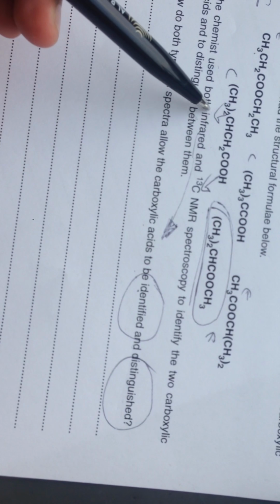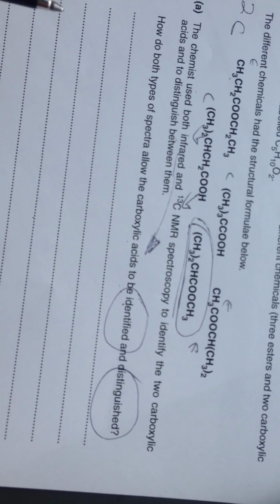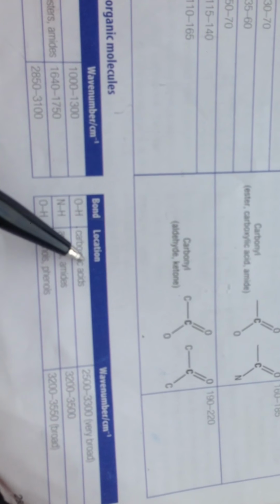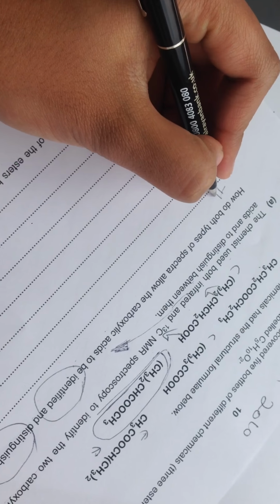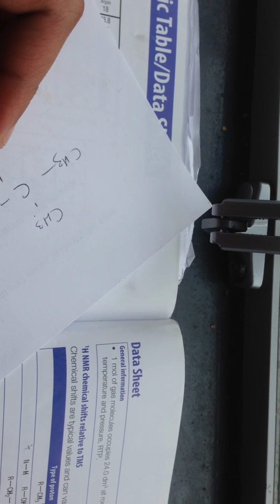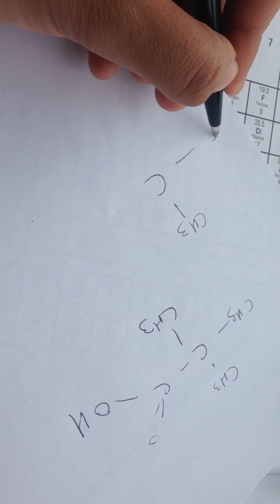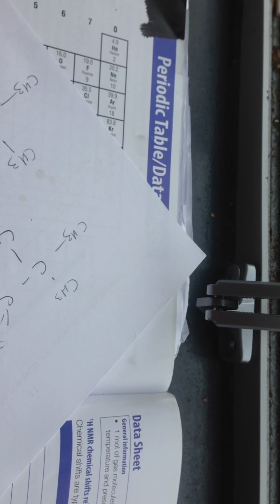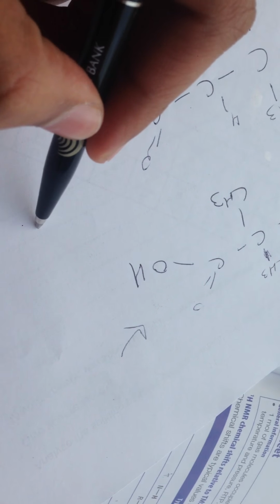F324 jan 2010 Q 4a